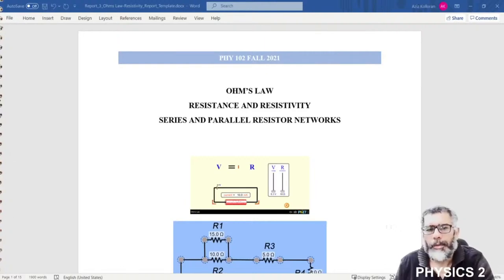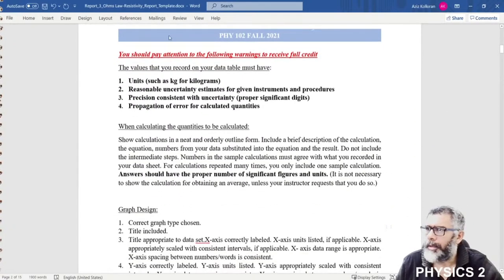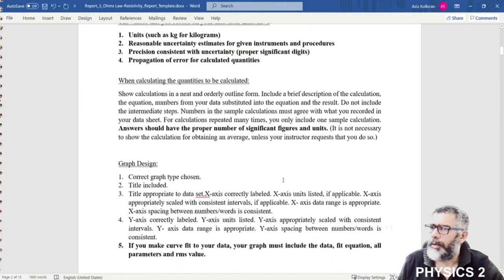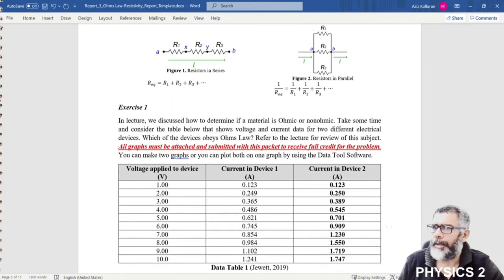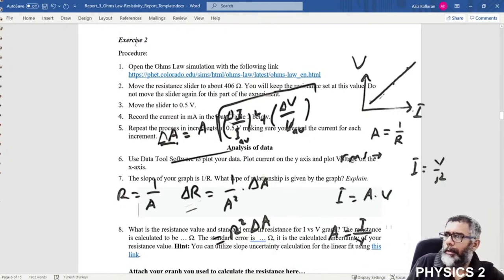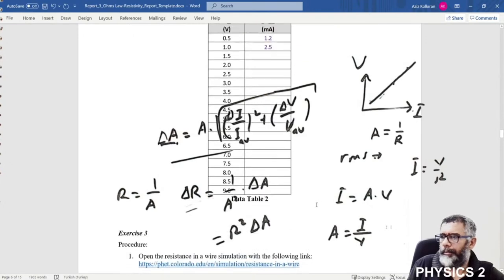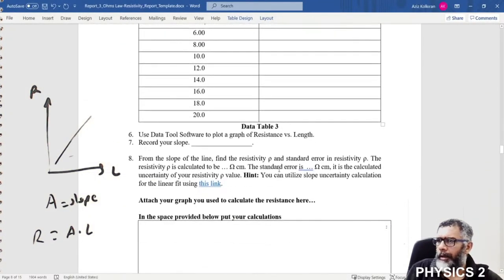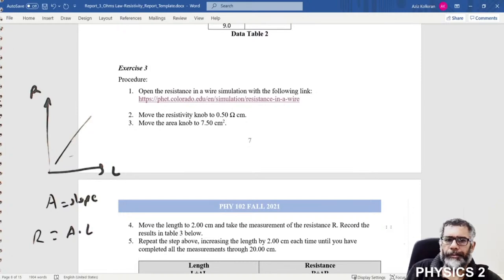PHY102 Live Stream ON OHM'S LAW SIMULATION LAB